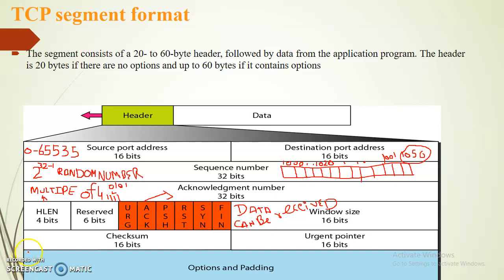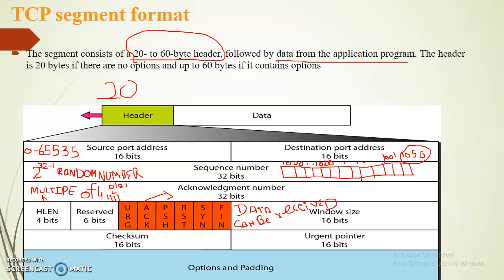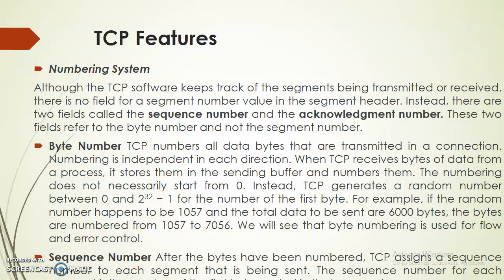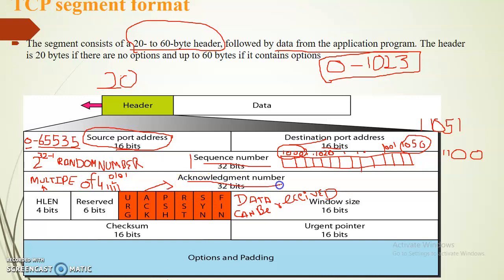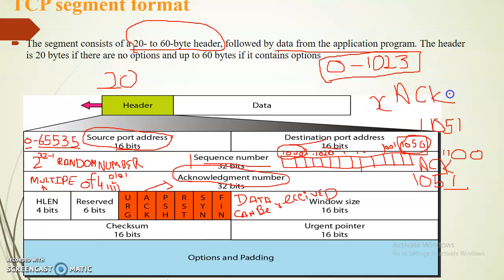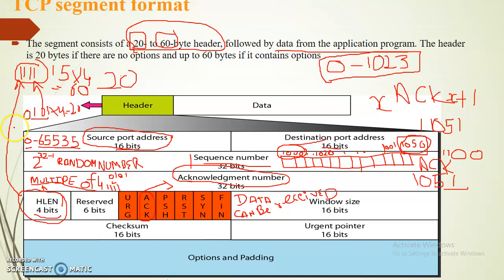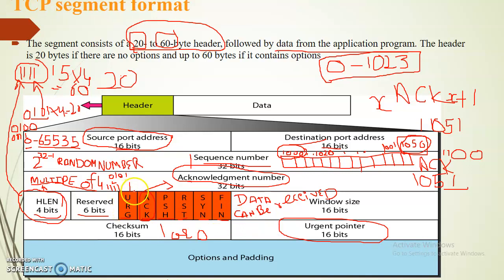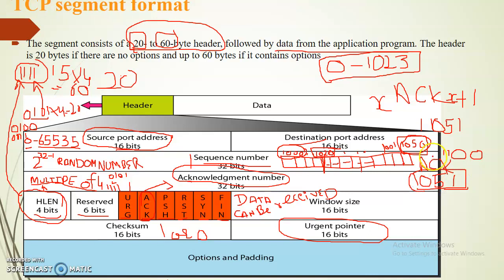TCP Header Format